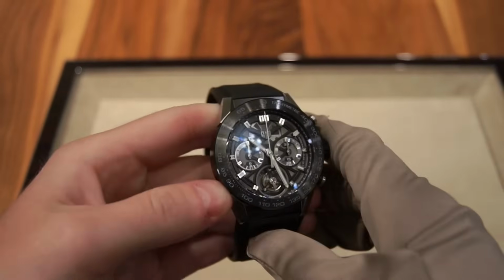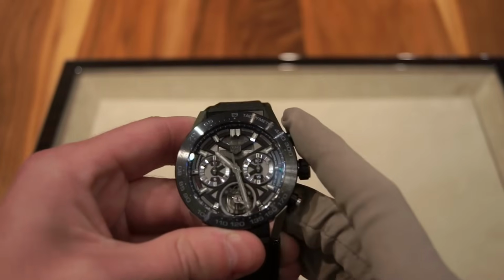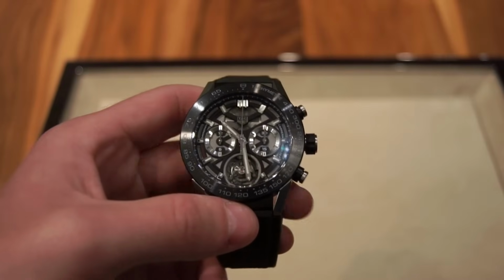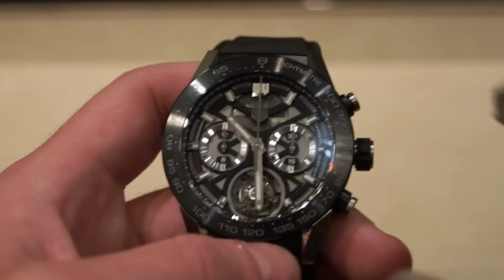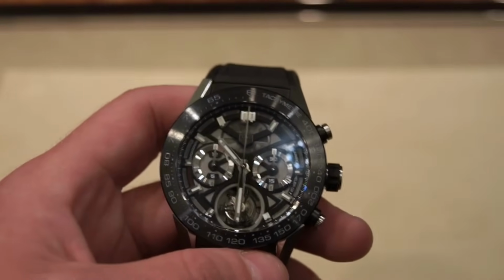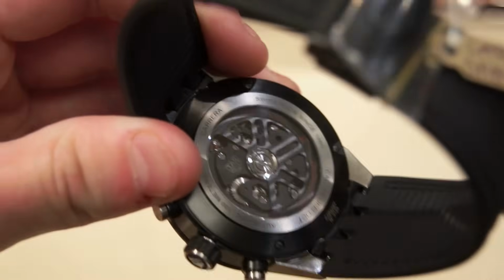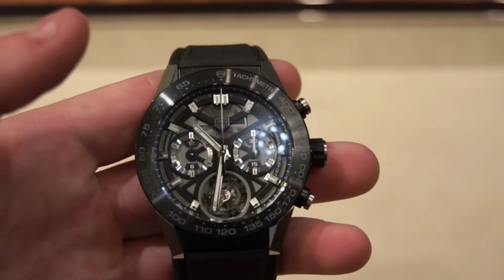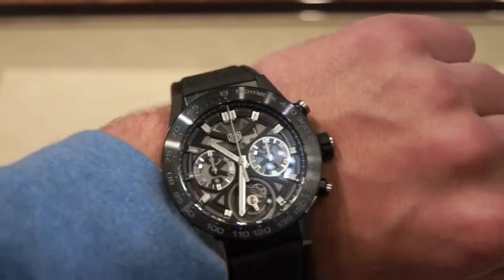Review: Tag Heuer Carrera Heuer-02T Tourbillon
This is a video review of the Tag Heuer Carrera Heuer-02T tourbillon chronograph. This watch was provided by JB Hudson Jewelers in Minneapolis, Minnesota.
AFFORDABLE TAG HEUER WATCHES ON AMAZON